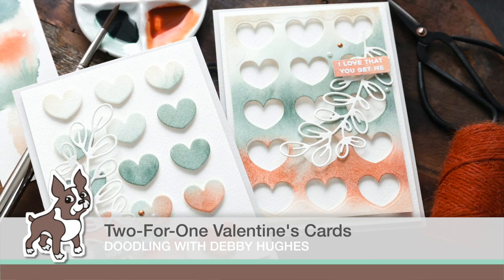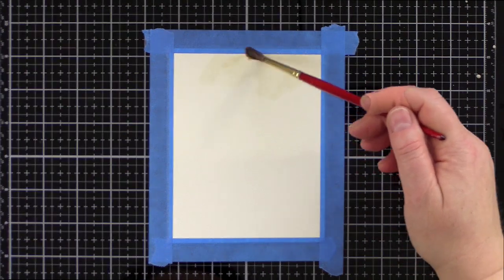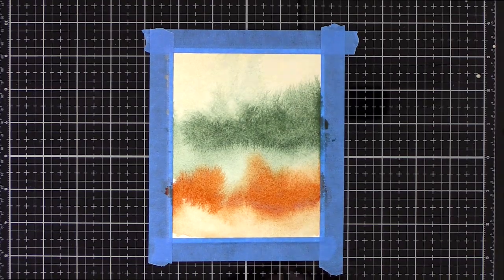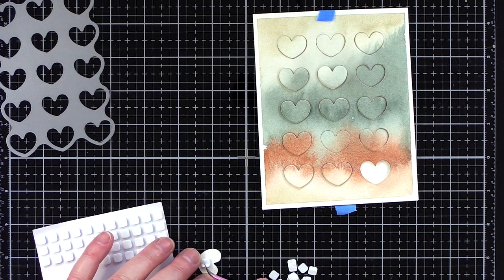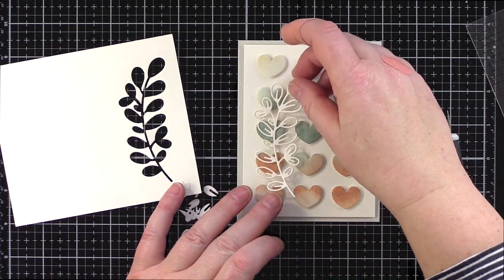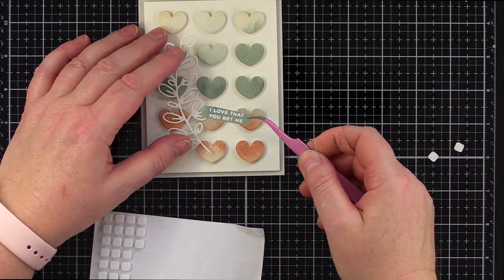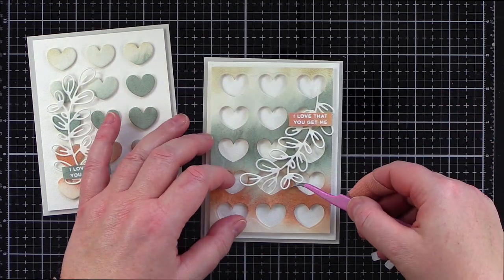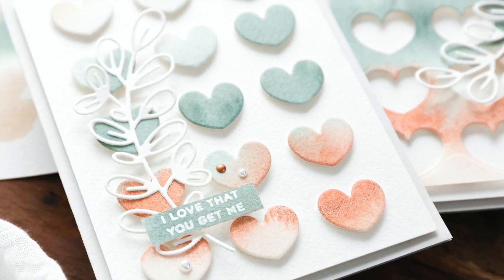Doodling with Debby: Two for one Valentine's Cards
Follow along as special guest Debby Hughes shares two fun cards in about the time to make one on the latest edition of Doodling with Debby: our monthly blog series!

• Simon Says Stamp CHUNKY HEARTS PANEL Wafer Die sssd112288 Diecember

• Simon Says Stamp SIMPLE STEM Wafer Die sssd112269 Diecember

• CZ Design Stamps and Dies INTROVERTS UNITE set379iu Love You

• CZ Design Clear Stamps INTROVERTS UNITE cz364c Love You

• Little Things From Lucy's Cards Pearls GLOSSY EGGSHELL LBP02

• Crafter's Companion SOFTGRIP STRAIGHT BLADE CRAFT KNIFE Tool With Spares cc-tool-knife-st

• 3M Scotch SAFE RELEASE MASKING PAINTER'S TAPE Blue 03680

• MINI MISTI PRECISION STAMPER VERSION 2.0 Stamping Tool Kit mistimini